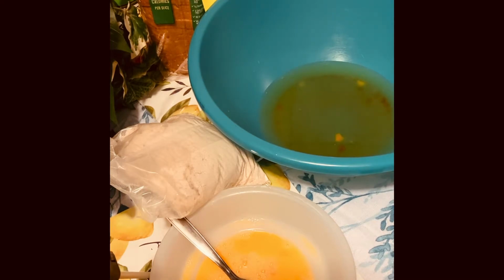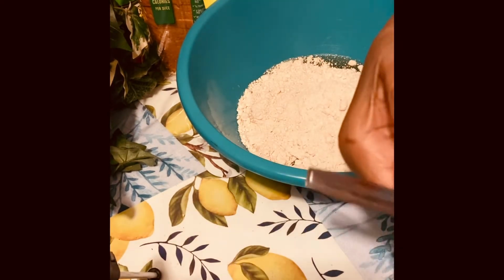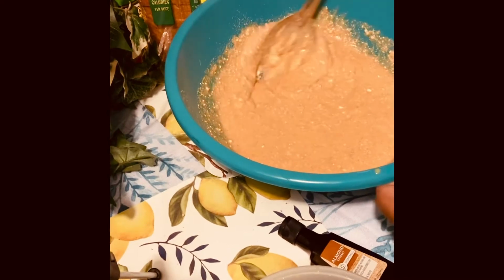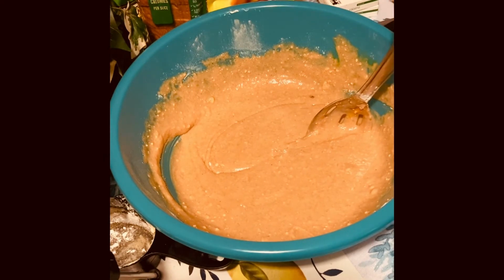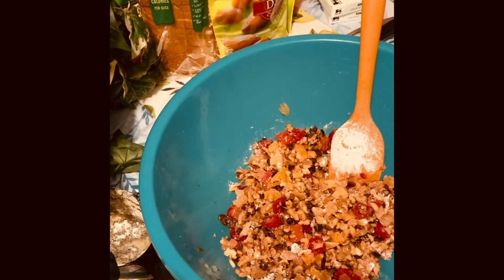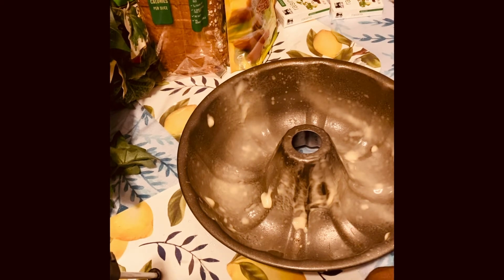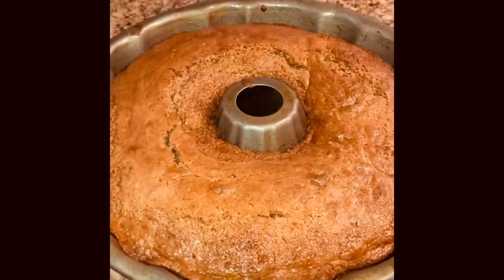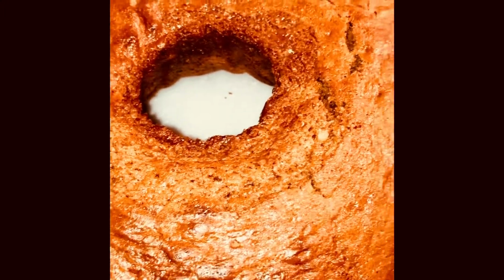How to Make a Southern Fruit Cake! Using a box mix, Easy & Delicious!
Recipe:

Follow box instructions , You can soak the nuts & fruit in apple or orange juice or liquid of your choice. Use that for you 1 cup of liquid for the box of mix…
Next add 1/2 cup of sugar and 1/2 cup of self rising flour mix well. Then add 1/2 teaspoon of Vanilla extract, and 1 teaspoon of almond extract mix well.
Last coat nuts and fruit with 1/3 flour, then add to cake mixture and fold it in. Spray baking pan well, heat oven to 350 degrees and bake cake for 45 to 55 minutes or until done.

Let cool and enjoy!